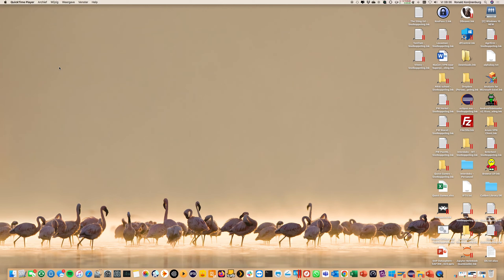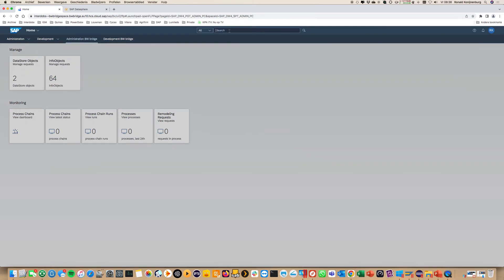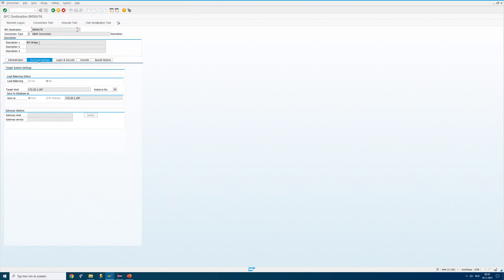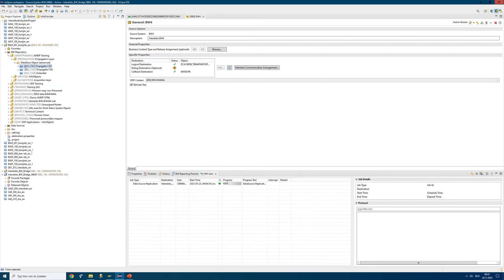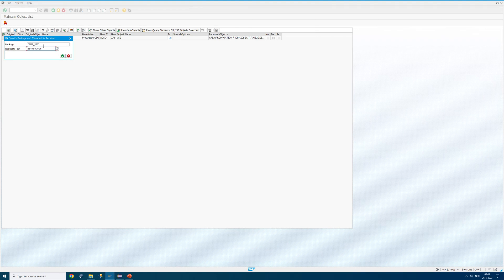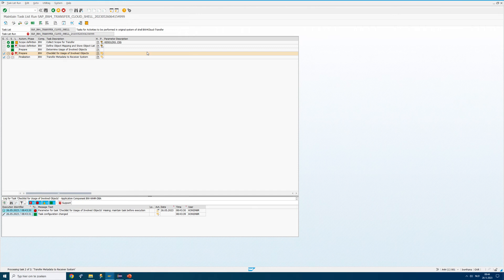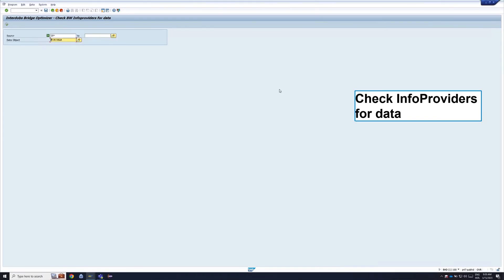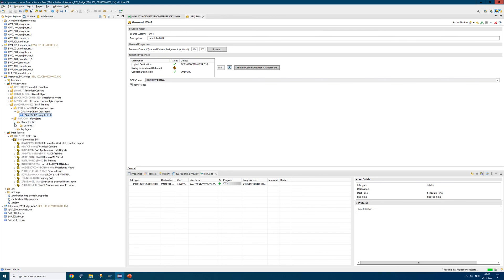Interdobs Datasphere BW Bridge - How does it work?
Interdobs Datasphere BW Bridge connected to our BW system in order to transfer objects to the cloud!